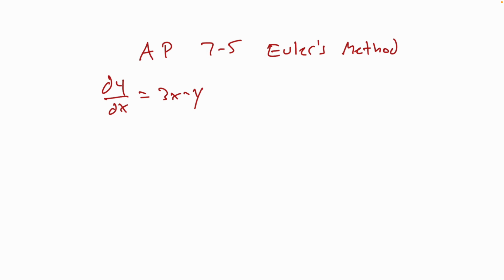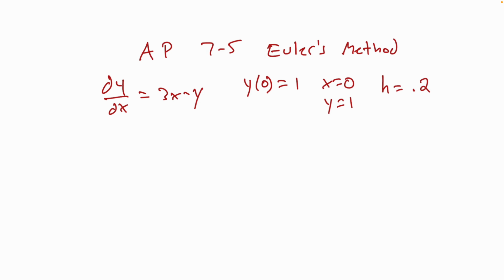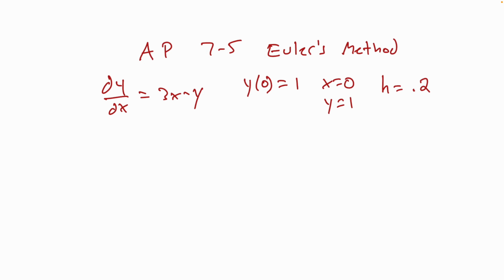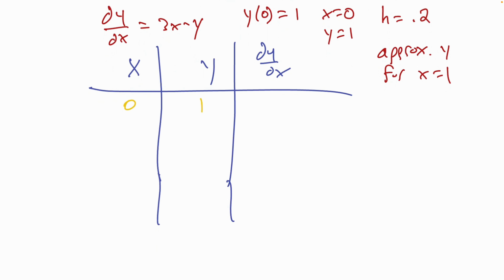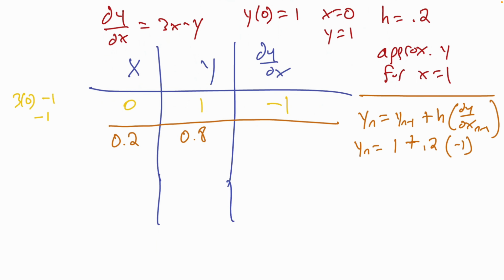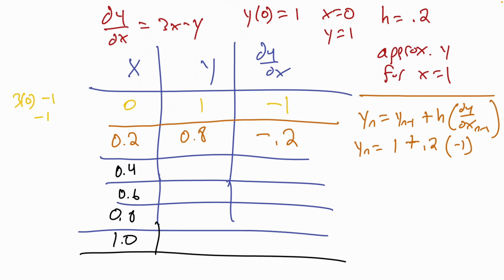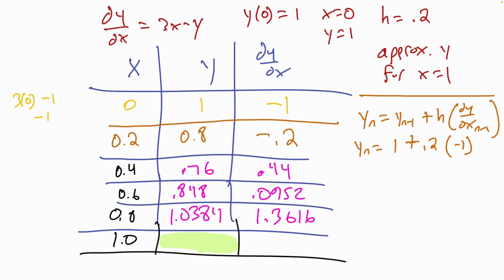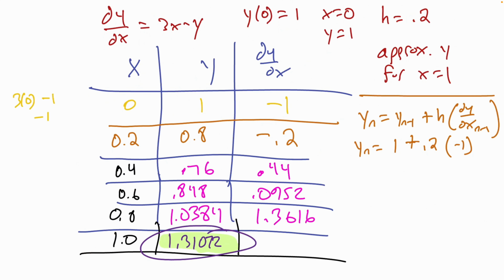BC Calculus 7-5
This short lesson teaches you about Euler's Method, which is covered in AP Calculus 7.5.